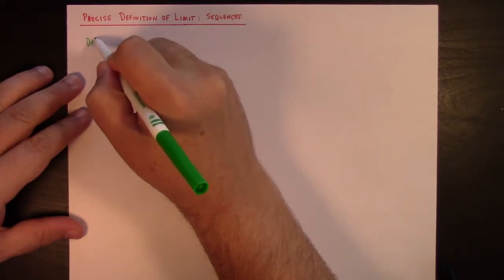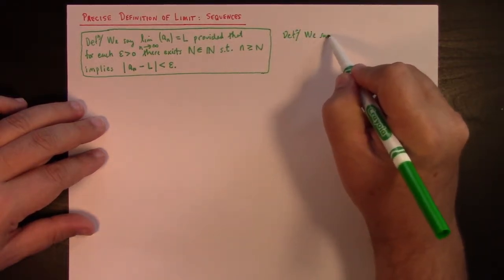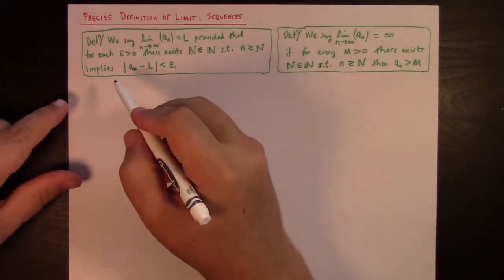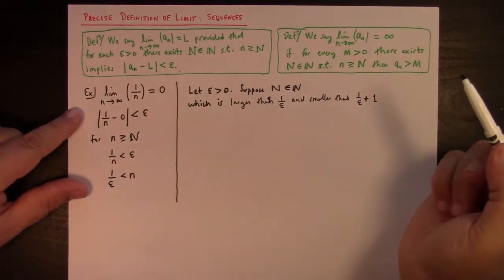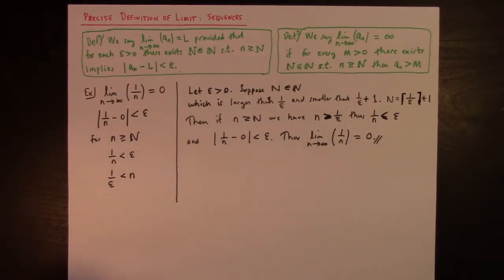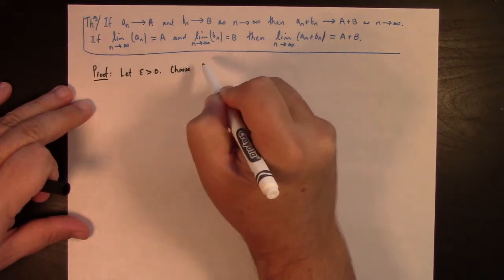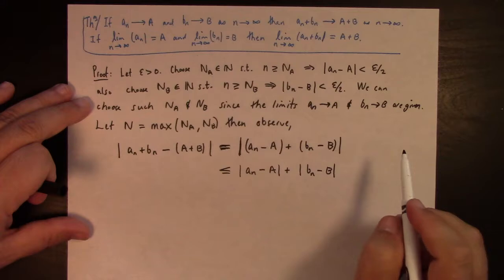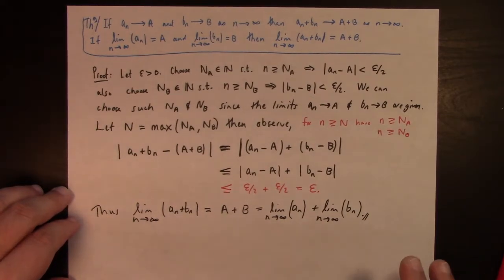Math 132: on precise definition of sequential limit